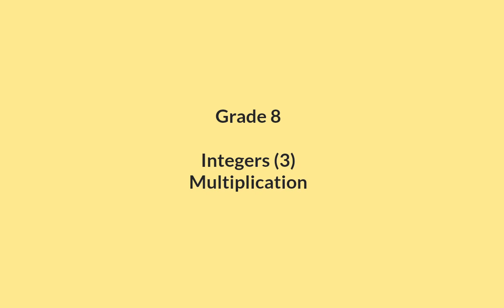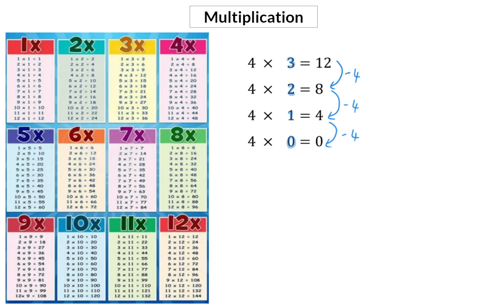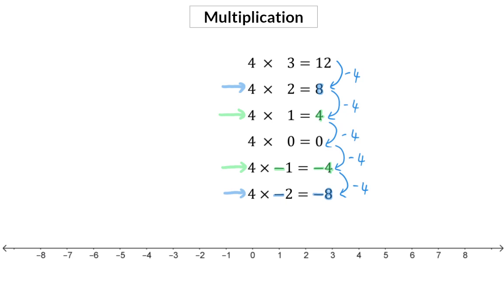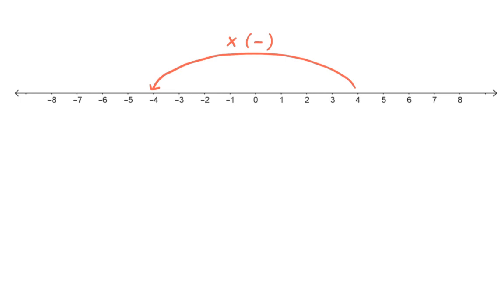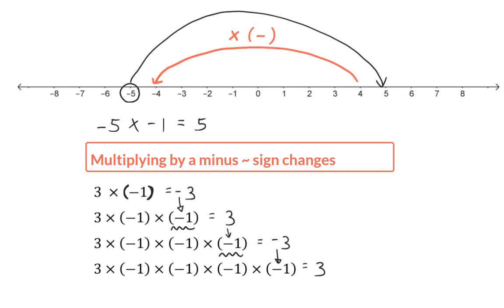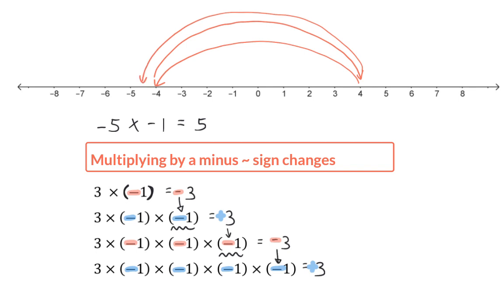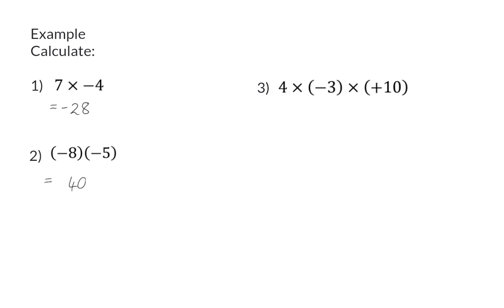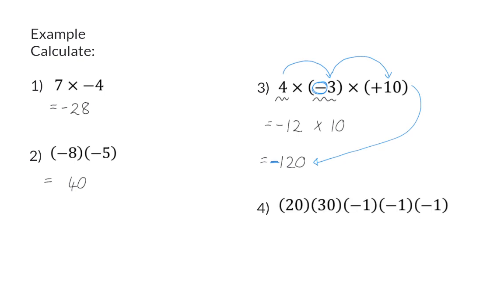03 Multiplication of integers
Integers 8